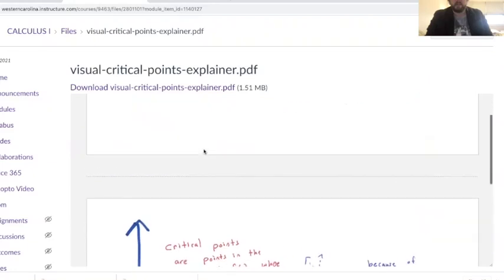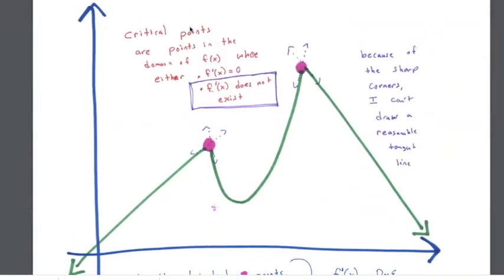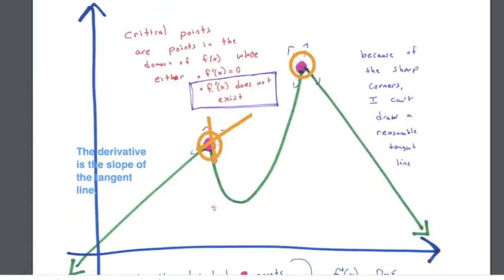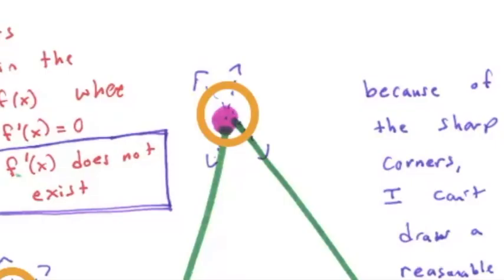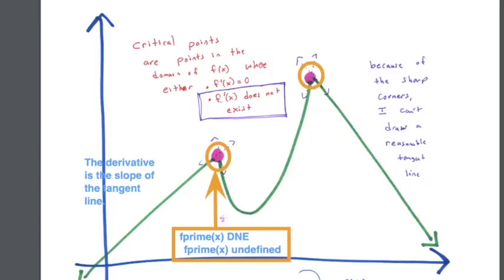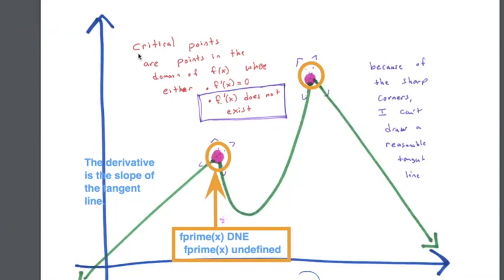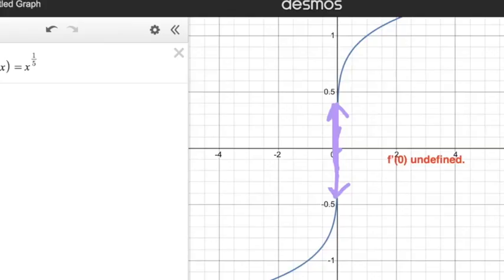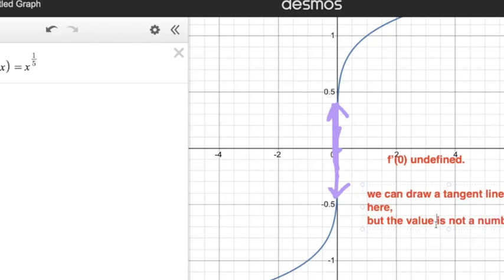Calc1: Critical Points Where Fprime Does ot Exist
This video is about critical-points-fprime-dne